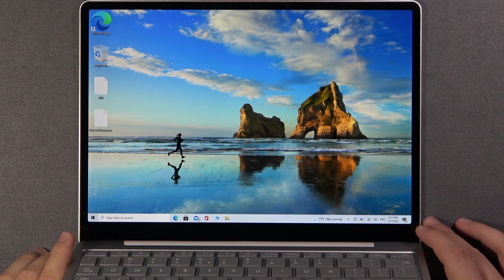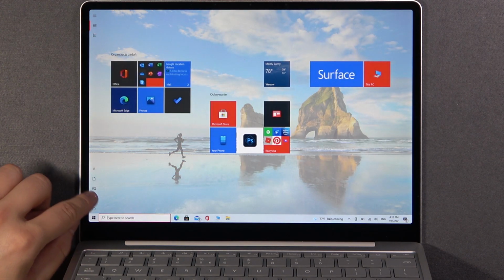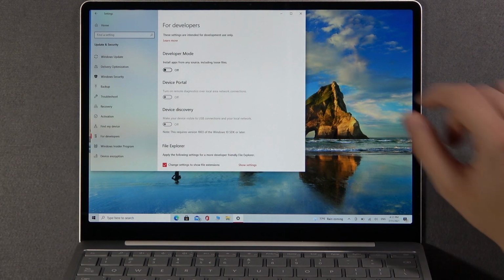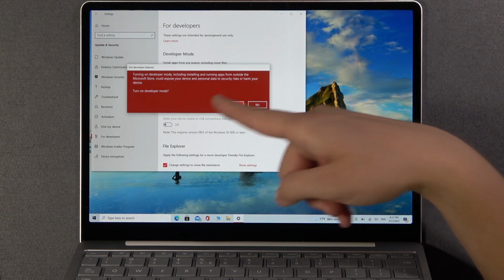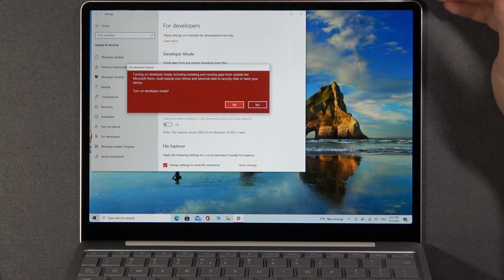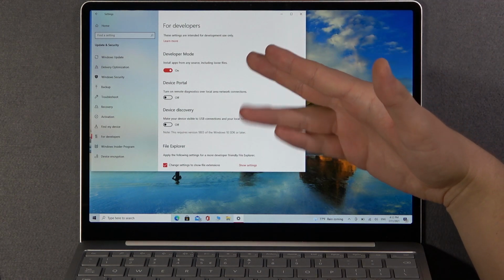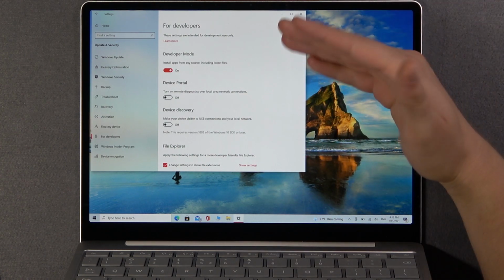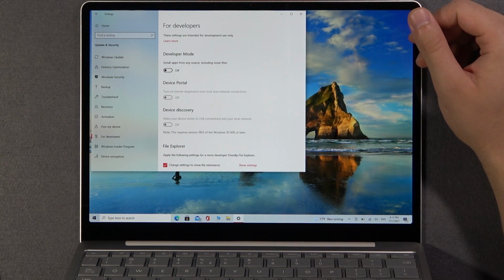How to Enable Developer Mode on MICROSOFT Surface Go - Turn On / Off Developer Options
More Tutorials with Surface Go:
Find the settings for development use in Surface Go.  Here you can enable or disablle Windows Developer Mode. So let's unlock developer options and install apps from any source, including loose files. You should remember that, rurning on developer mode, including installing and running apps from outside the Microsoft Store, could expose Sruface's and personal data to secuirity risk or harm your device.

How to to turn Surface Go into Developer Mode? How to use developer mode in Surface Go? How to Enable Surface Go for Development? How to Turn On Developer Mode in Surface Go? How to turn off developer mode in Surface Go?